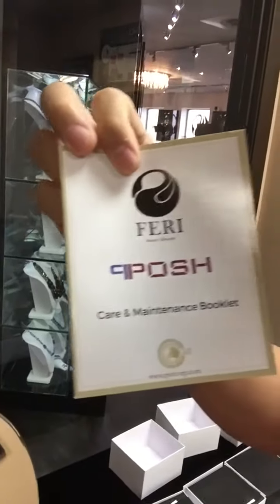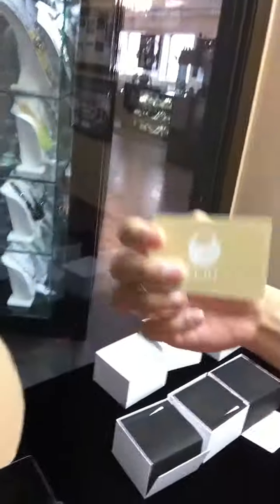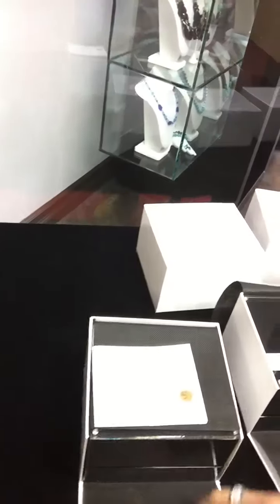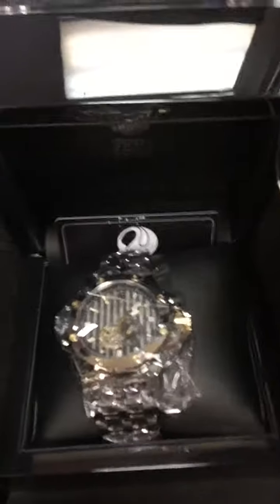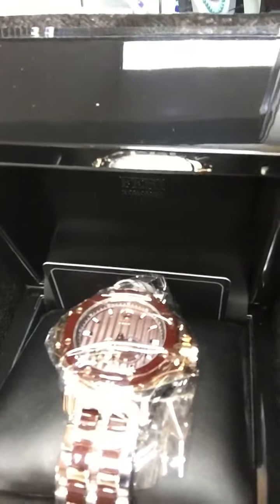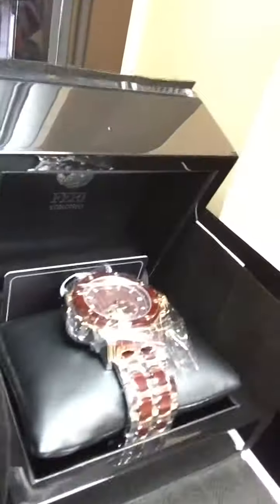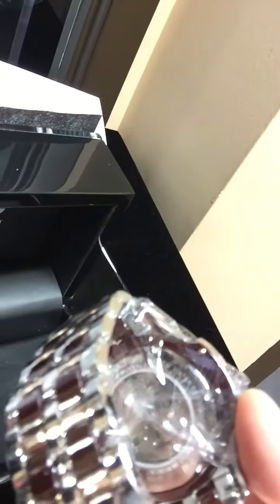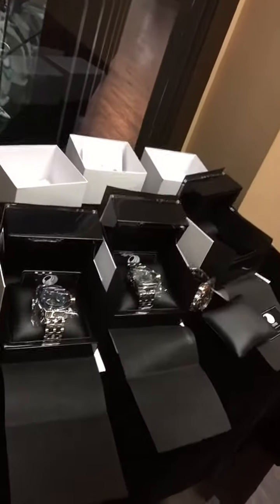Can't believe this is a network marketing company!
Having been in direct sales as a student and now mentor I have never seen since the conception of MLM Network Marketing a company that has products like these!!